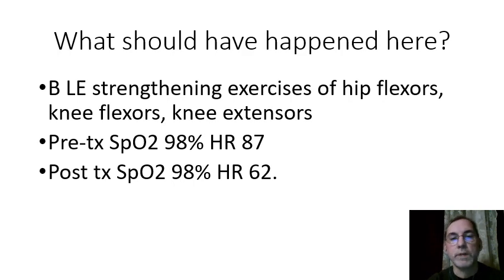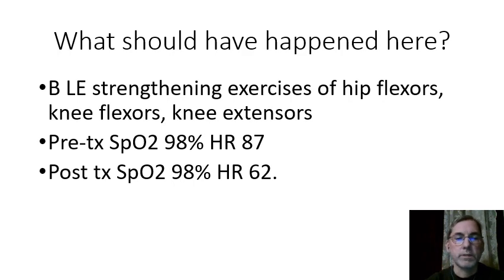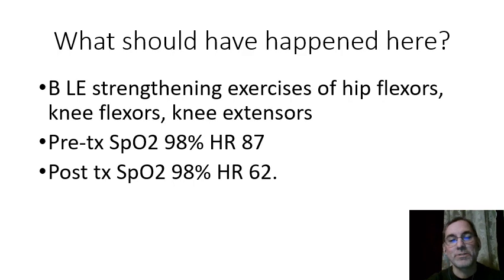What should have happened here?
In this video we will examine a bit of clinical/critical thinking that should have occurred, and should have been documented as a demonstration of skill.